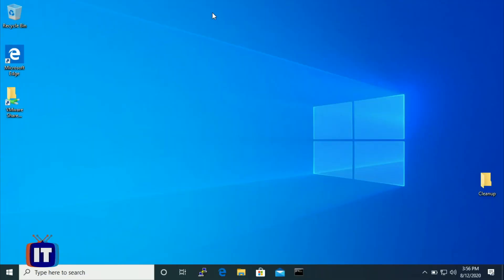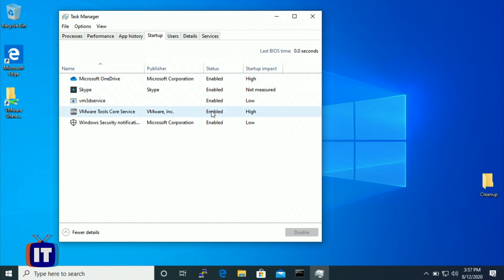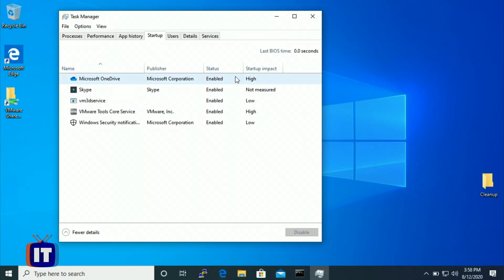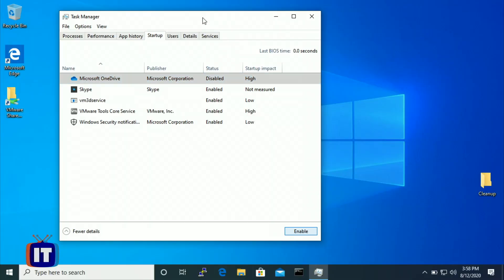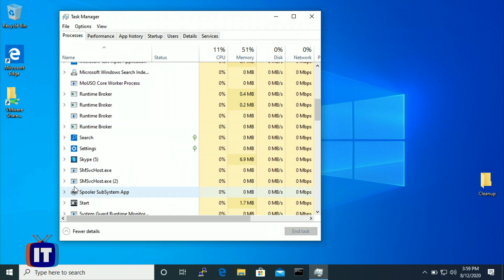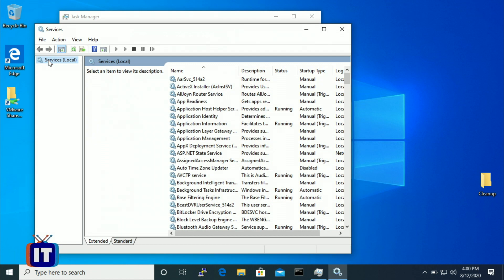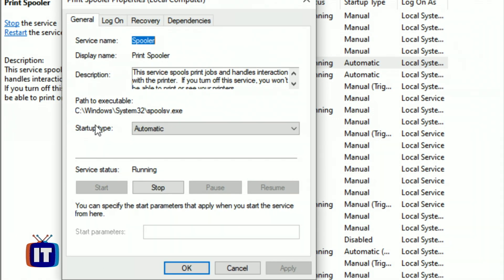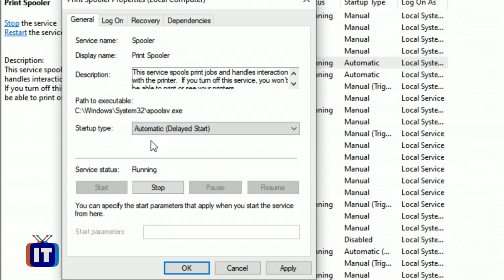How to Fix Startup Issues and Slow Boot Time | PC Maintenance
Are you experiencing slow boot times with your PC? Tune in to this episode of PC Maintenance and learn how to identify symptoms of slow boot times when starting up the Windows operating system as well as the cause and solutions to improve the Windows boot process.

The PC Maintenance course is designed for budding IT professionals and anyone else who has ever had an issue with their PC and thought “I can probably fix this myself.”